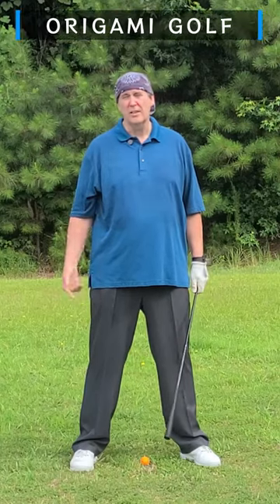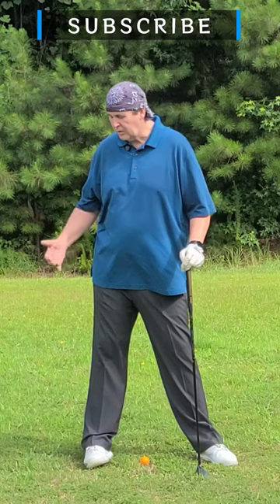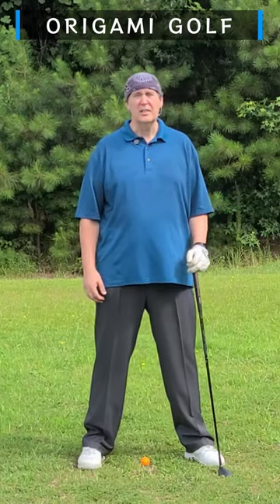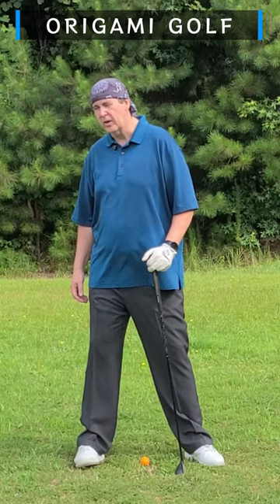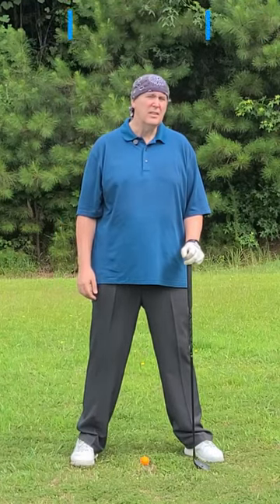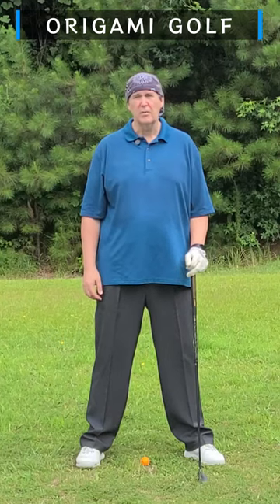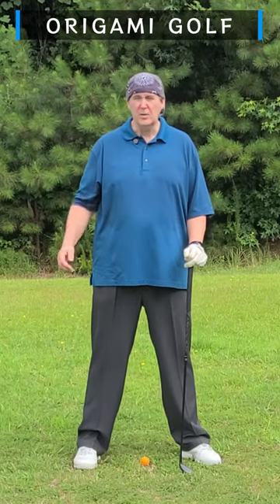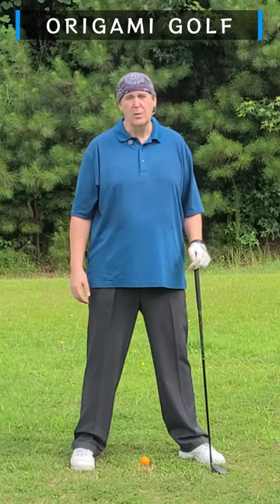Full Video: Rolling Your Trail Foot Could Be Costing You Strokes ep134